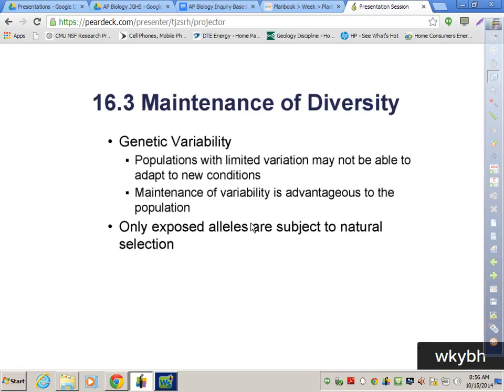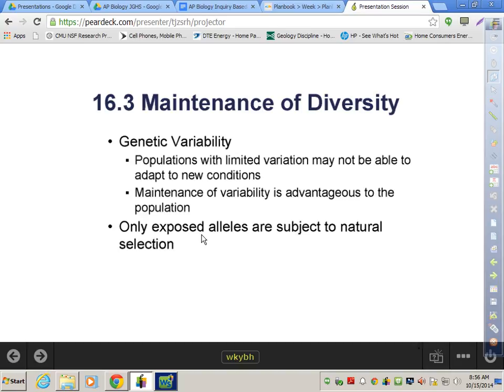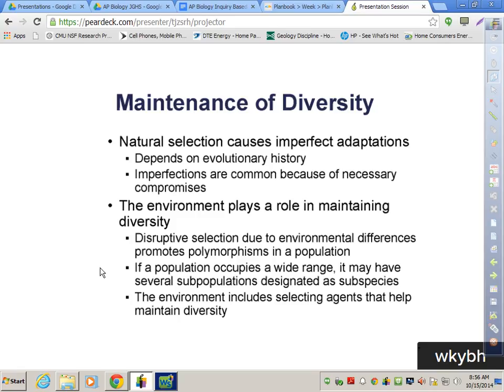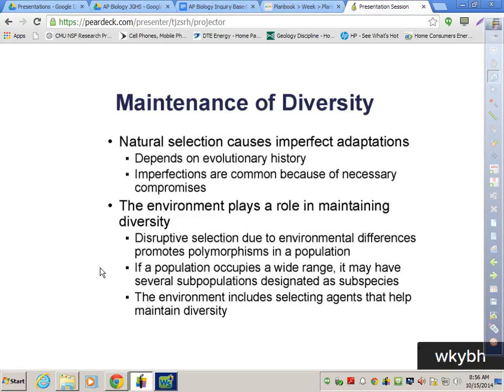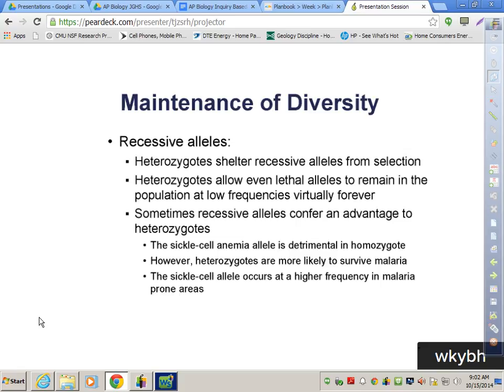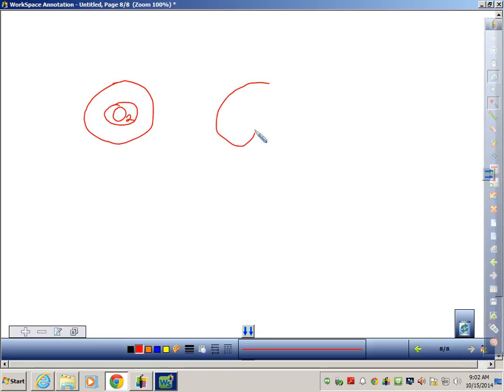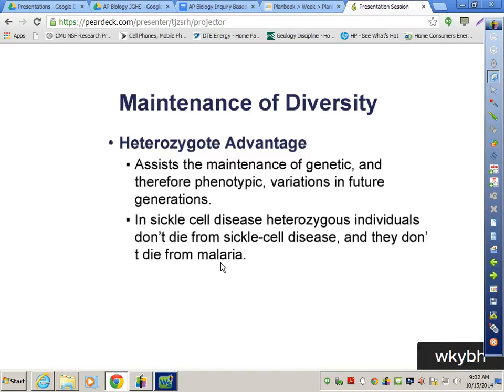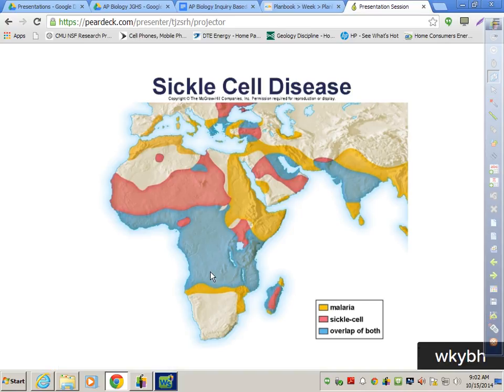16C AP Biology